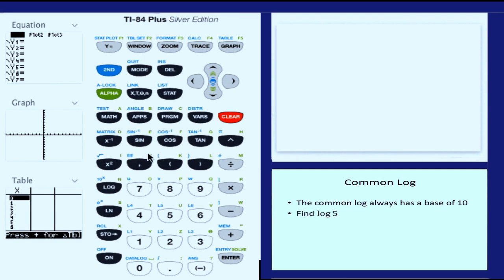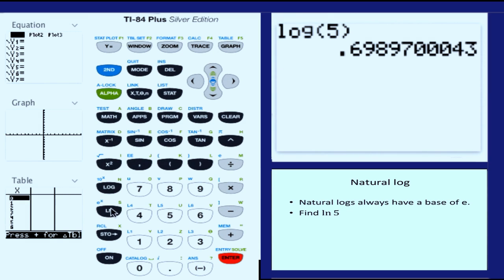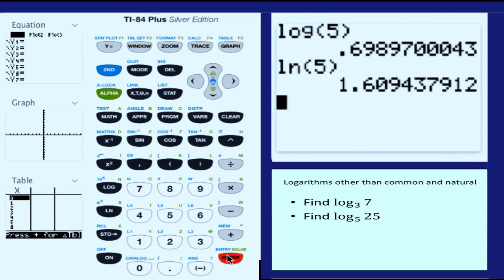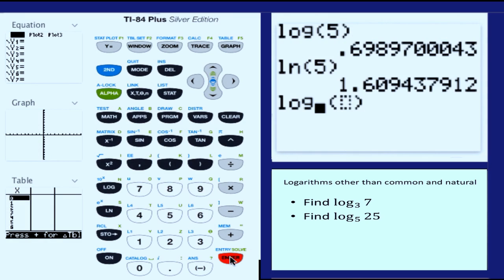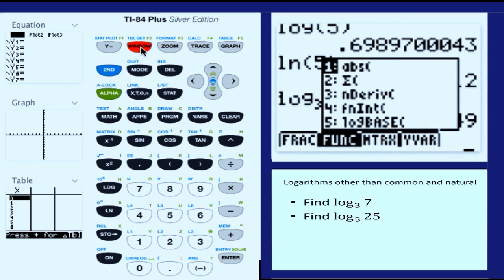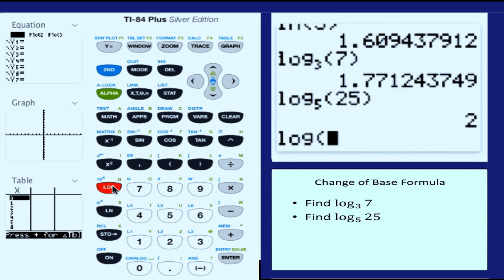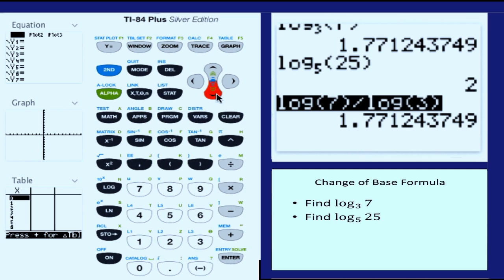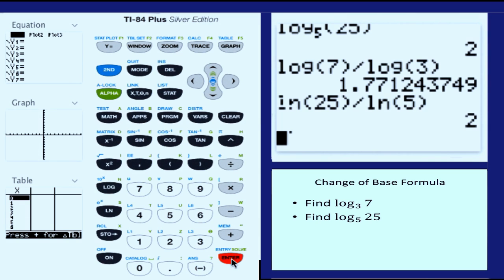Logarithms Using the Graphing Calculator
Graphing calculator lesson as seen on a TI-84

F.IF.7e
Graph exponential and logarithmic functions, showing intercepts and end behavior, and trigonometric functions, showing period, midline, and amplitude.

F.LE.4
For exponential models, express as a logarithm the solution to abct = d where a,c, and d are numbers and the base b is 2,10, or e; evaluate the logarithm using technology.